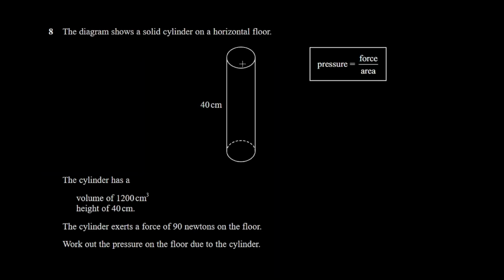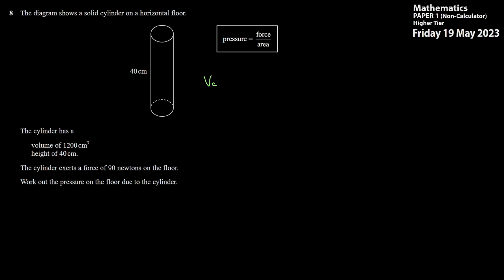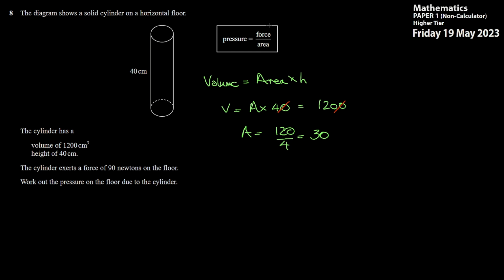P1 Q8 Volumes & Areas of Cylinders GCSE Edexcel May 2023